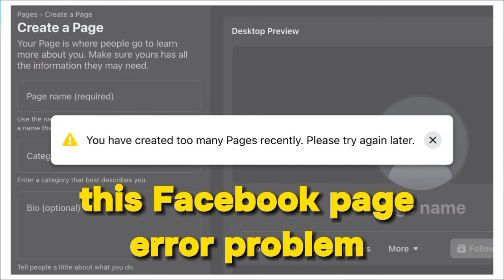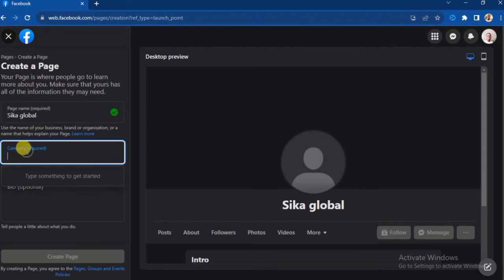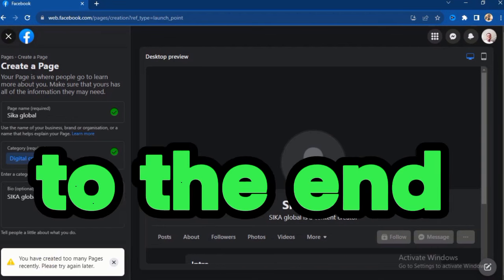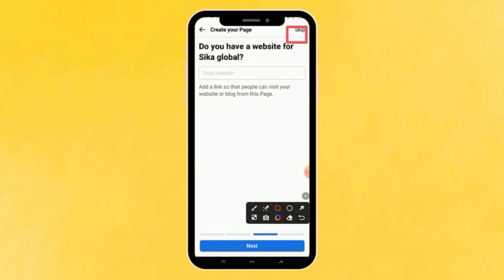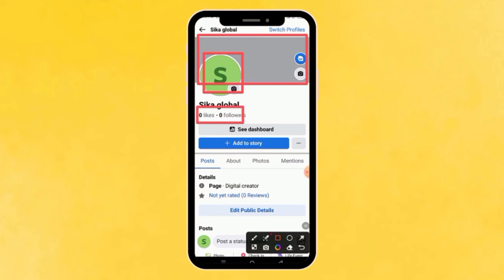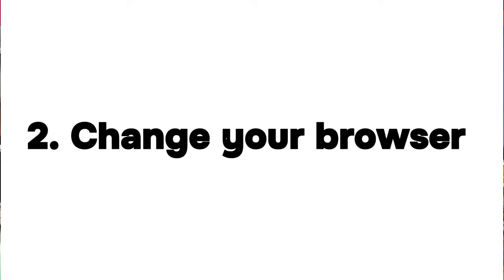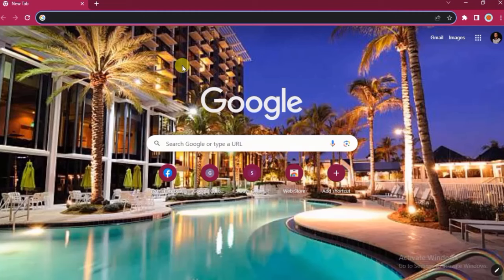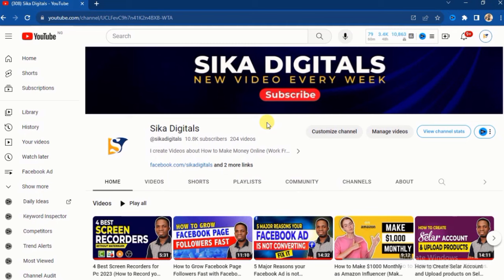How to Fix: You have Created Too Many Pages recently. Please try again later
Cannot create Facebook page? In this video, you will learn how to fix facebook page problem: you have created too many pages recently. Please try again later.  Are you having this facebook page create problem, cannot create page: you have created too many pages in a short time. please try again later? This facebook page issue can be fixed in 4 ways which I have explained in this video.